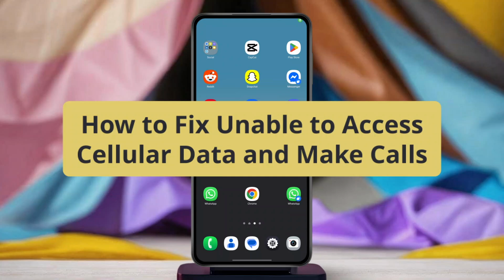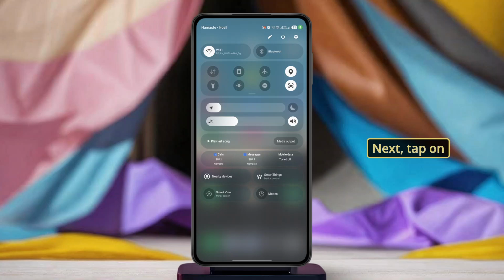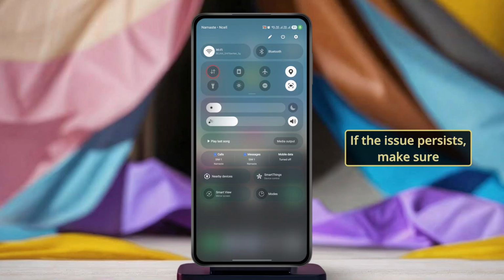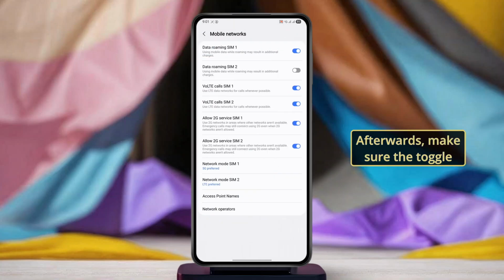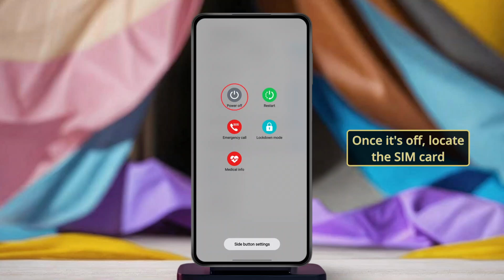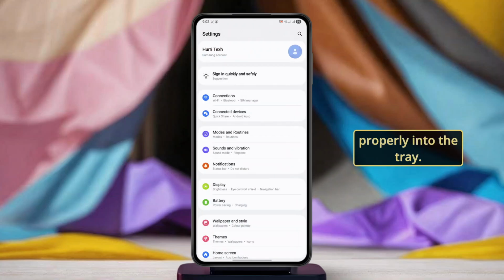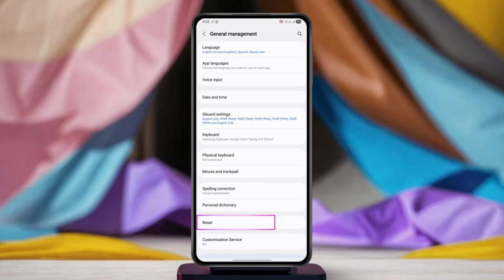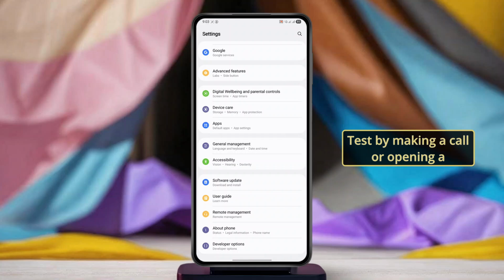How to Fix Unable to Access Cellular Data and Make Calls on Android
Learn how to fix unable to access cellular data and make calls on Android in this step-by-step tutorial. Whether you're facing Android call errors or experiencing data connection problems, this guide will help you troubleshoot your Android phone and restore connectivity.

In this video, you'll discover how to resolve Android connectivity solutions, fix mobile network issues, and troubleshoot Android calls effectively. You'll also learn how to adjust Android network settings to prevent data and call problems in the future.

Timestamps:
0:00 Introduction
0:50 Troubleshooting Cellular Data Issues